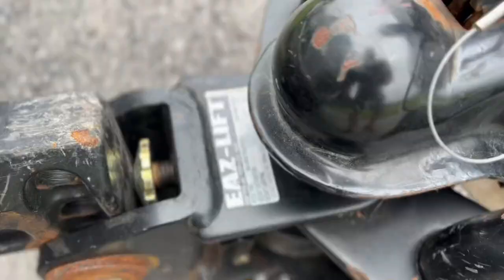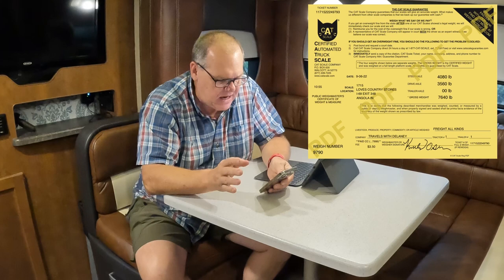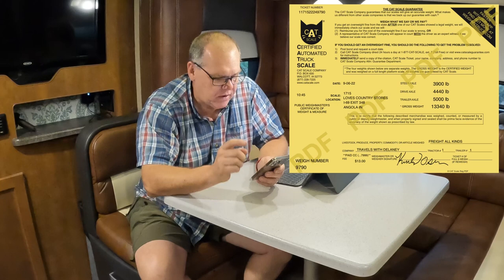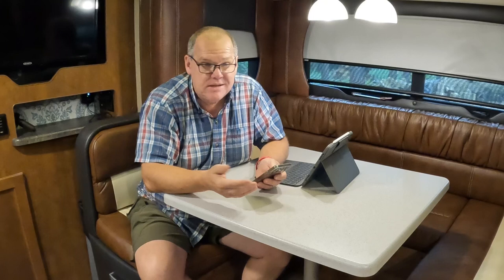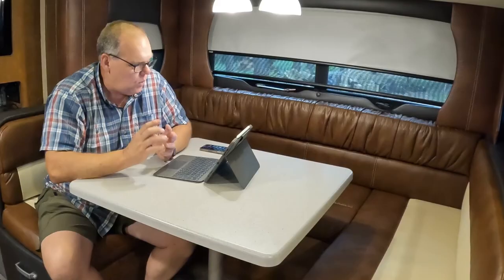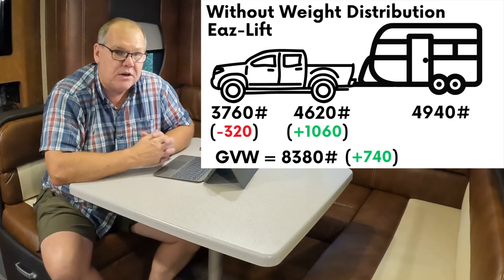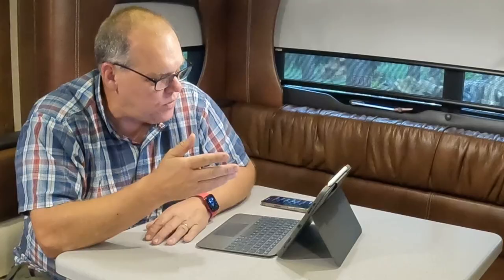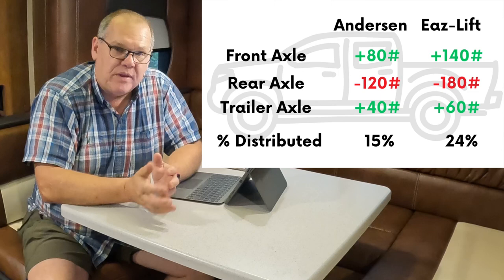R3 VS ANDERSEN: A WEIGHT DISTRIBUTION SYSTEM COMPARISON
Will the Camco Eaz-Lift Recurve R3 distribute more weight than the Andersen Weight Distribution hitch?  And if so, how much more weight will it distribute?  In this episode, I put our Eaz-Lift Recurve R3 back on our Lance 1985 and take it to the CAT Scale to see exactly how much weight it will distribute and how much more than our Andersen.

THANK YOU TO OUR TWD CARAVAN MEMBERS!
Jim Kuzman
Ookiethefrog
Mark Mlynarski
Linda Linda
Gail Gebhard
Jill Fearing
Reid Burch
Karen Mlynarski
Just About Camping
RW Smith
Glenn Larish
Just About Camping

Pet Owner?